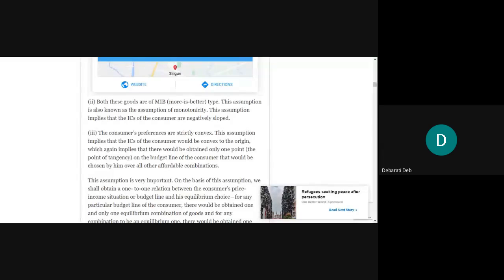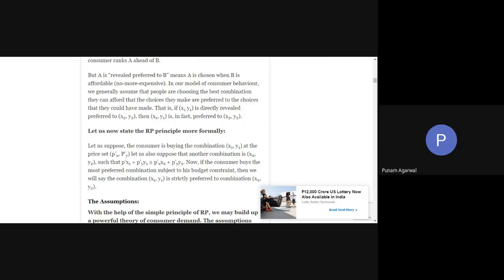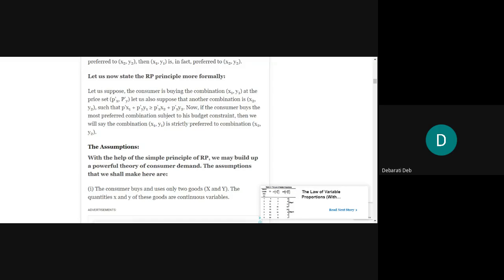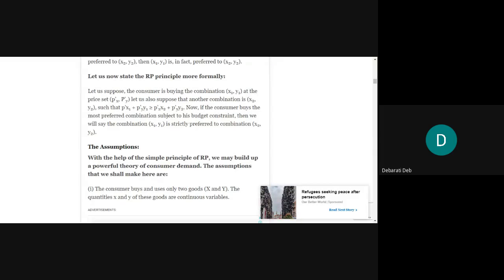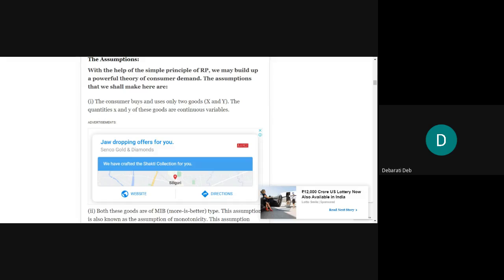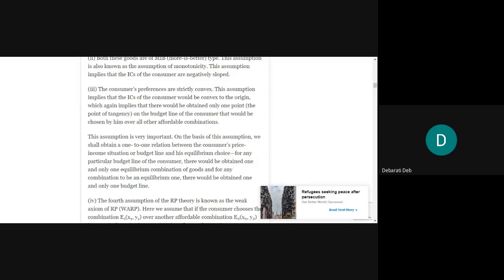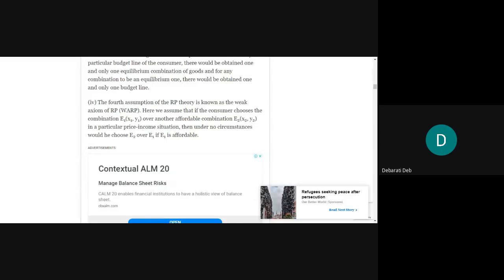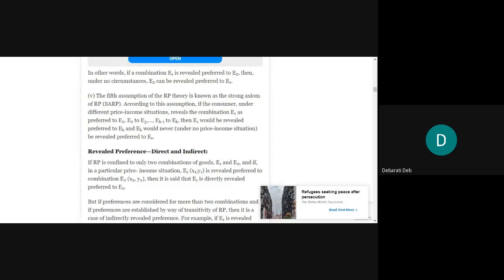Class recording_16/10/2020_Revealed Preference theory